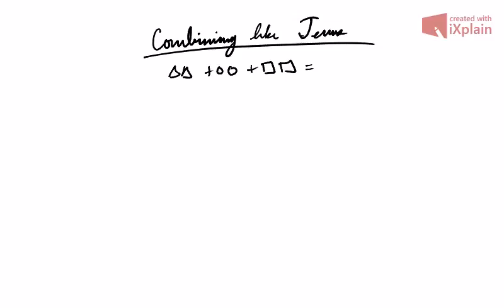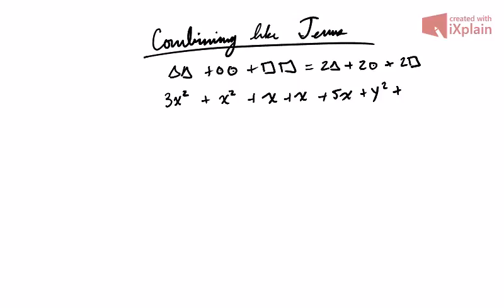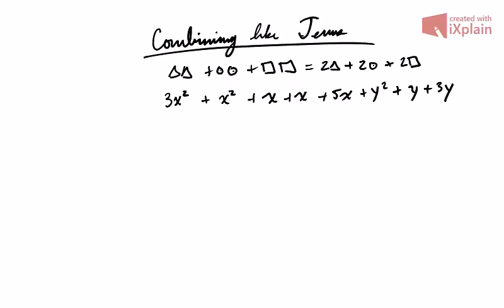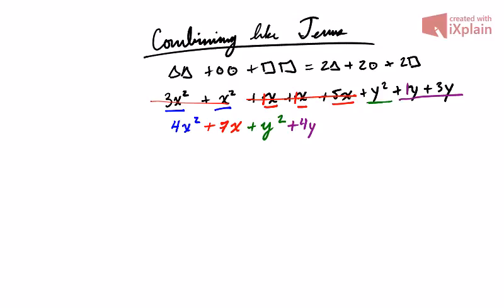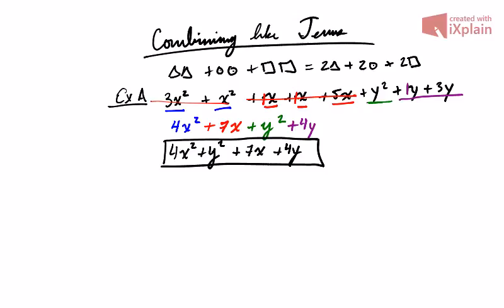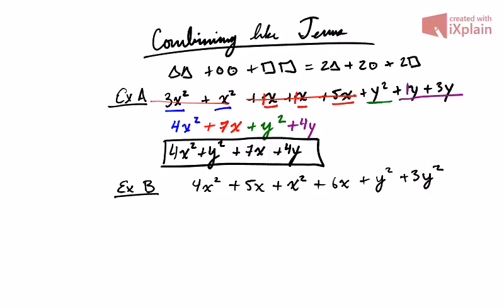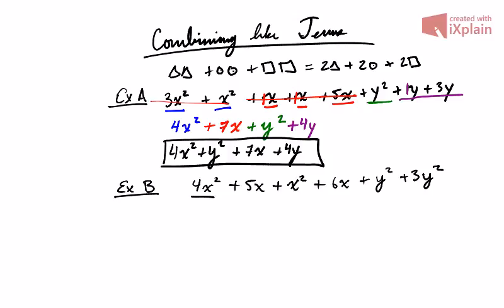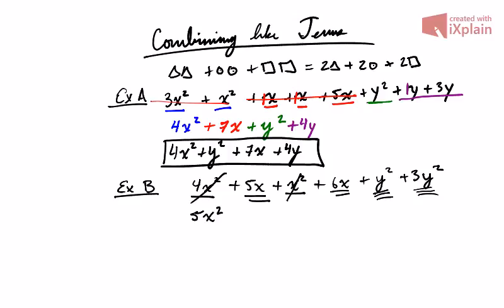Combining Like Terms B